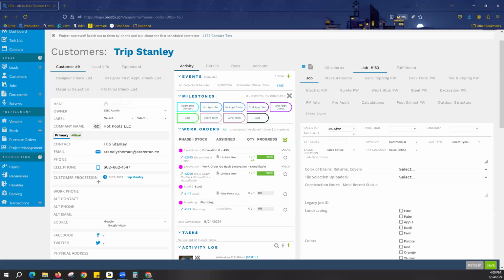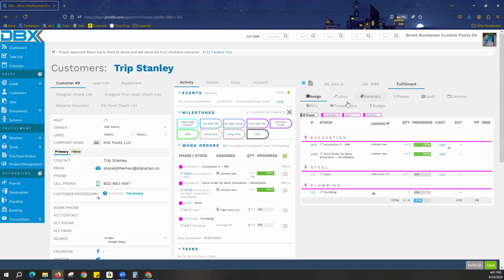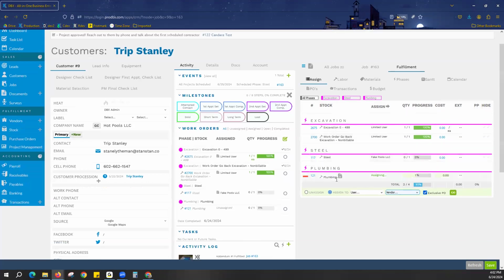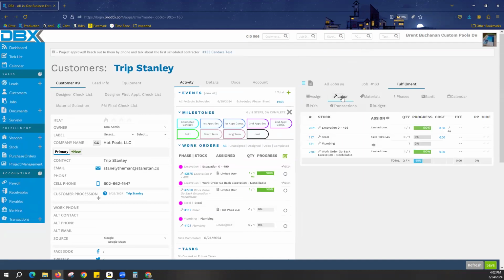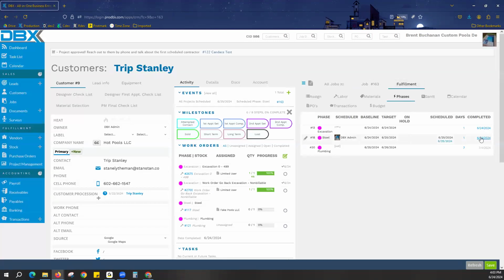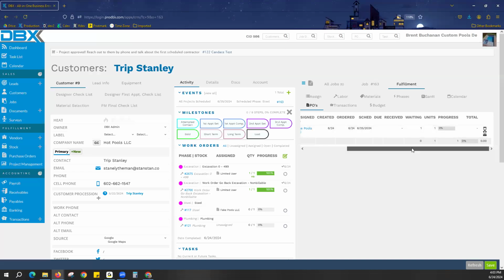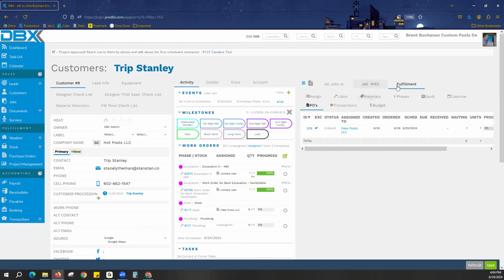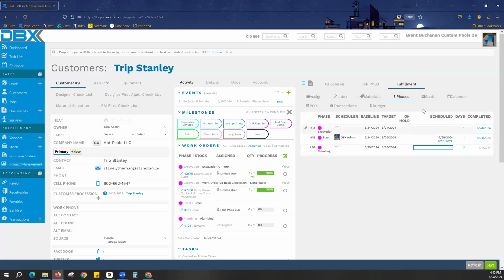Fulfillment Tab Overview